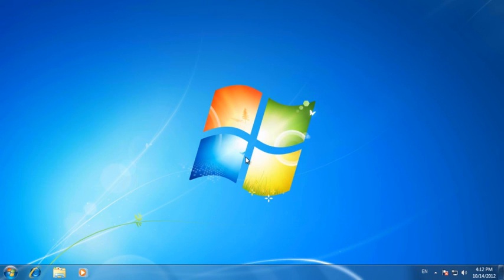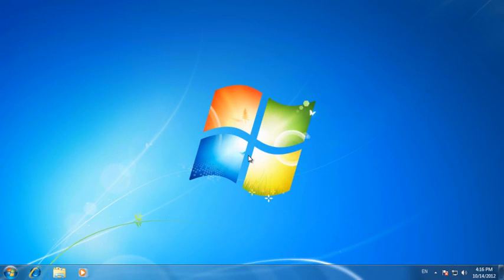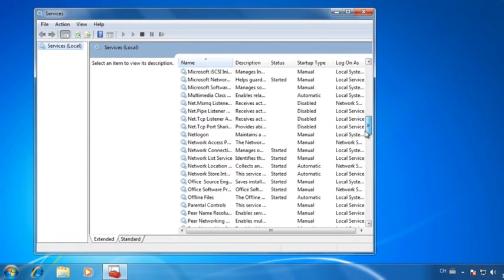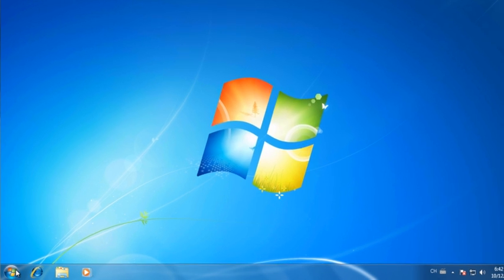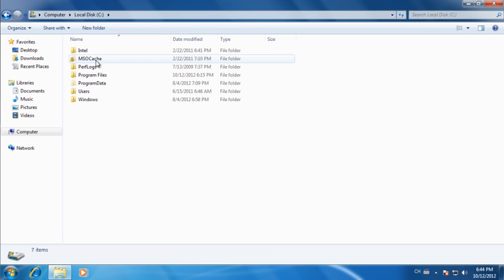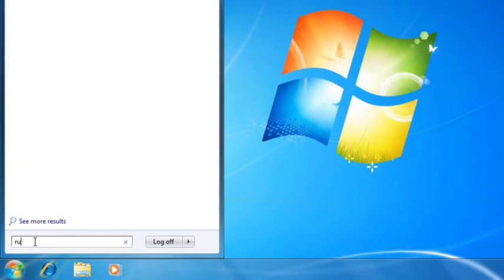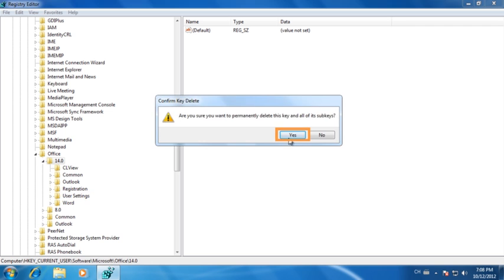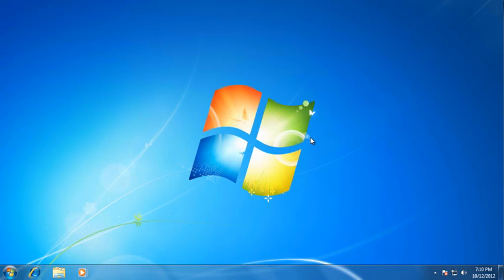How to uninstall Office 2003, Office 2007 or Office 2010 suites if you cannot uninstall it from Cont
MICROSOFT OFFICE CANT UNINSTALL SOLUTION